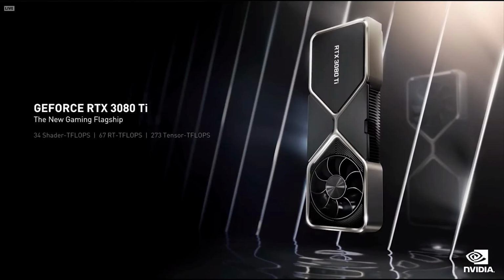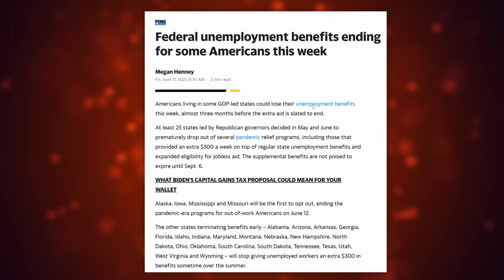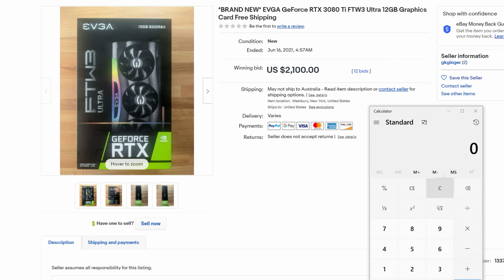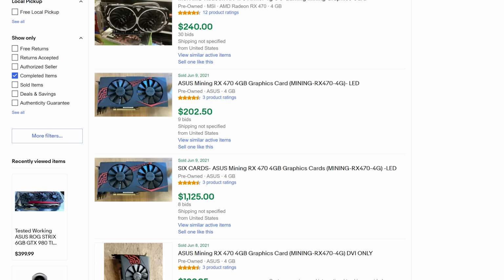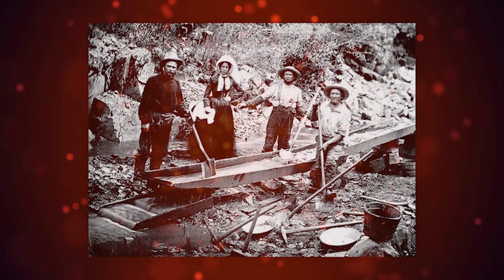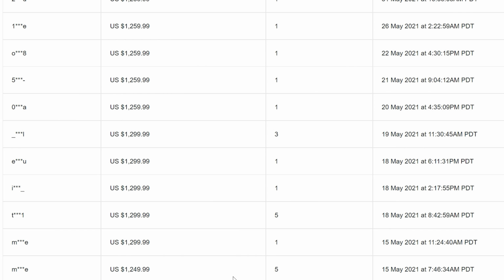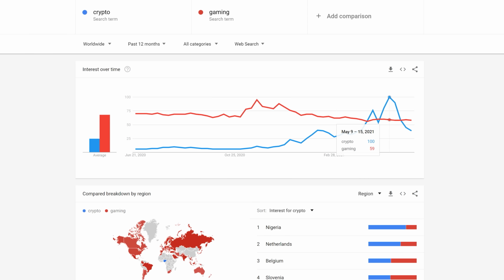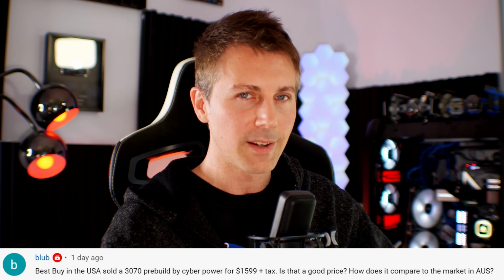"Should I buy an RTX 3080 Ti for 2K+?" NO and Here is Why!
When asked by a long term viewer about whether they should upgrade to a 3080 Ti at the moment, I thought about it and thought. well what goes through my mind? This would make for a good video. Let's answer this question in-depth and why I would hold out.

Timestamps
00:00 The Question
01:16 The Pricing dilemma
03:01 Cheap money has never been so cheap, but that is showing signs of stopping.
03:51 Mining Profits of 3060 Ti vs 3080 Ti.
04:45 SELL your Vega 64 NOW and downscale!
07:18 The lesson from the Gold Rush, the guys selling the picks and shovels.
08:18 Jeedy McGreedy's lost some money if he bought in last month.
10:40 Question of the Day, is the $1599 RTX 3070 CyberPowerPC a good buy?